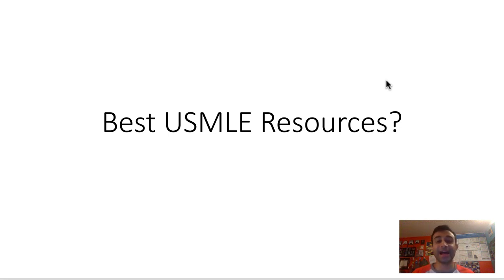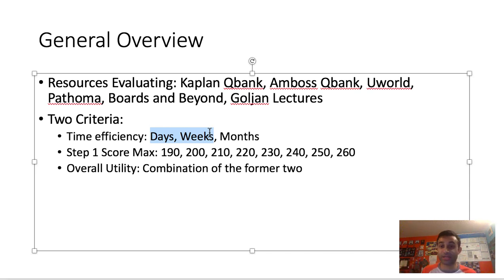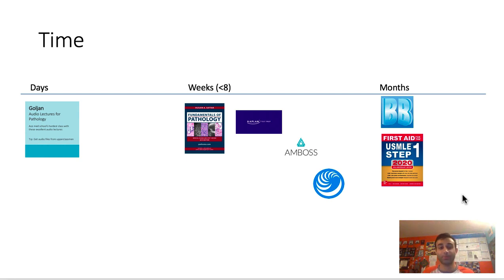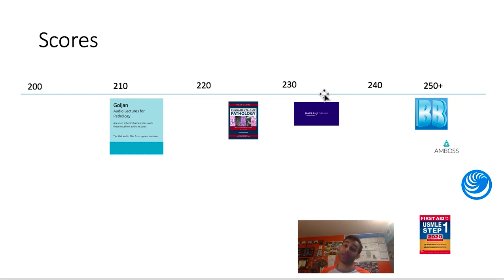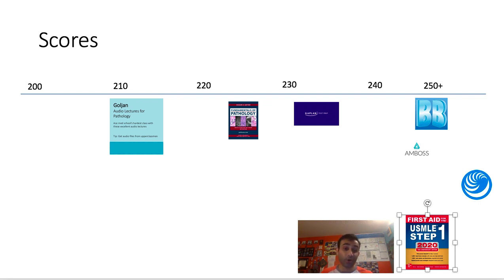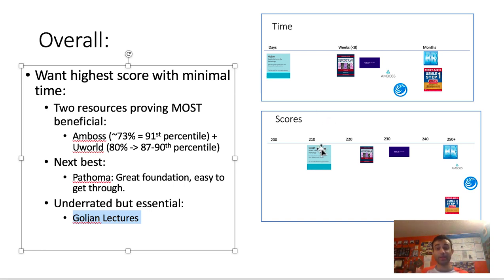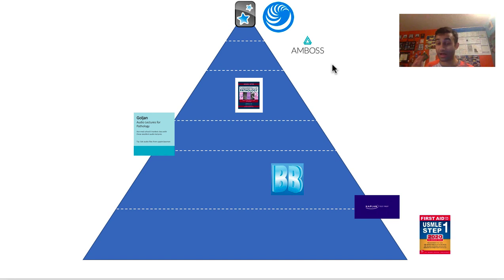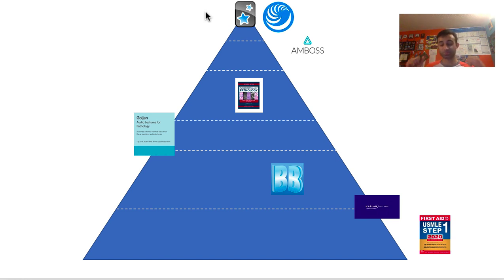What are the BEST Resources to Prep for USMLE Step 1? (250+)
I know there are a LOT of resources out there and it can be tough to know what's best. Here's an overview of what I thought helped me the most as I was preparing for my USMLE Step 1 Exam! Hope you find it useful!